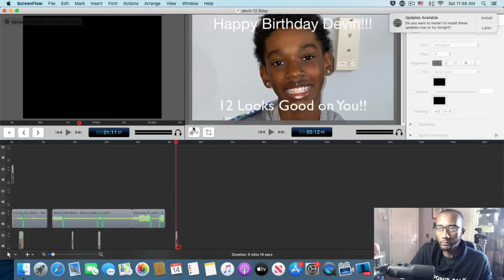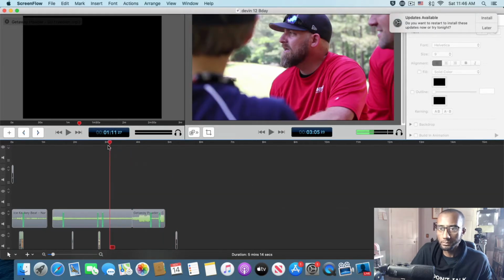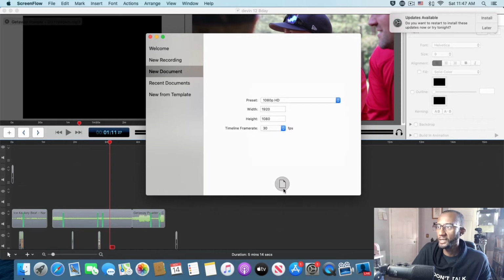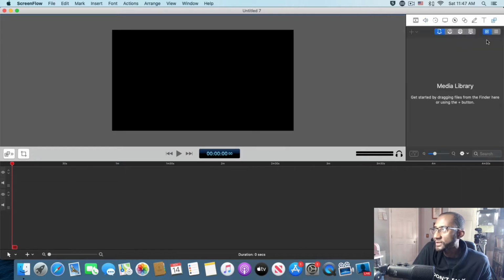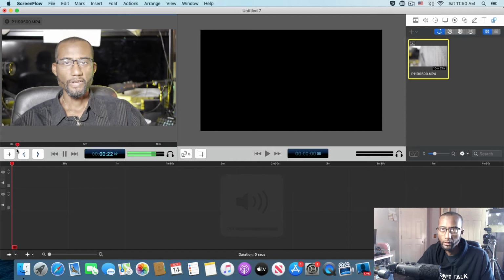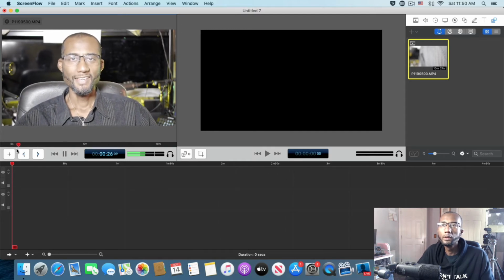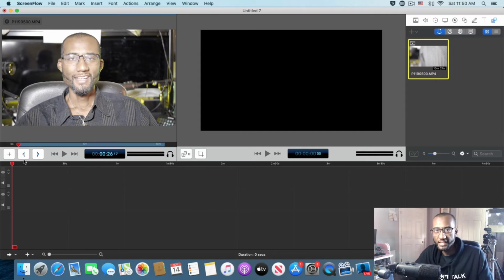D19 How to edit business videos for YouTube fast (8-minute video editing hack for beginners)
Want to learn how to edit in under 10 minutes? In this video you'll learn How to edit business videos for YouTube fast (video editing hack for mac or PC for beginners)
-- LINKS --

Webcam: Logitech c920
Microphone: Rode NT USB Mic
Lights: Clamp Lights w Daylight CFLs
DSLR:Canon 7D
Alternative camera: Canon M50

Mobile Gear: RODE smartLav
RODE Extender Mic Cable
Mobile Tripod Adaptor
Octopus Tripod